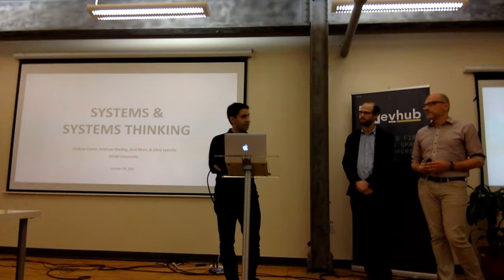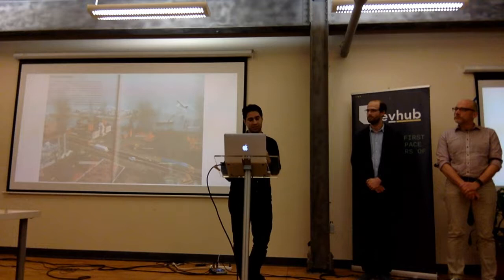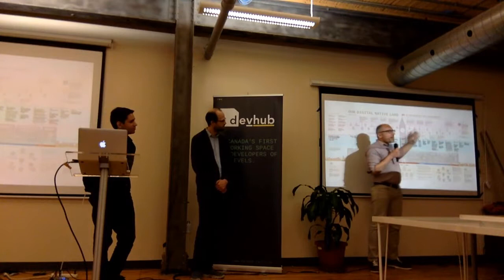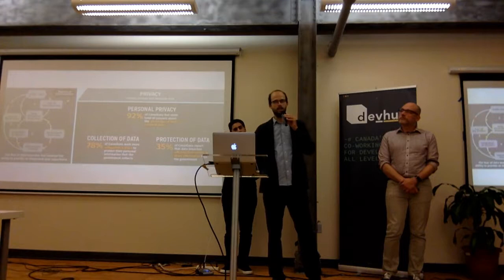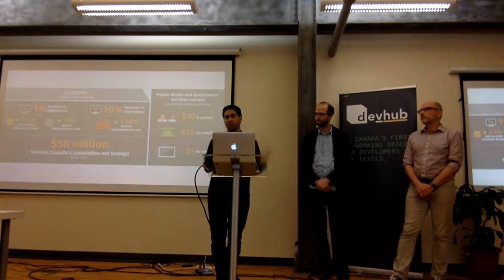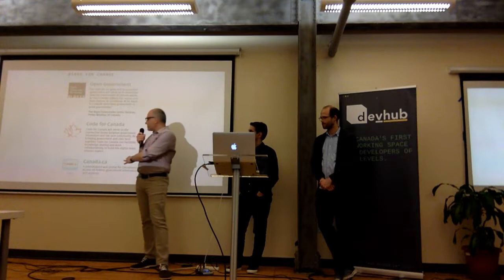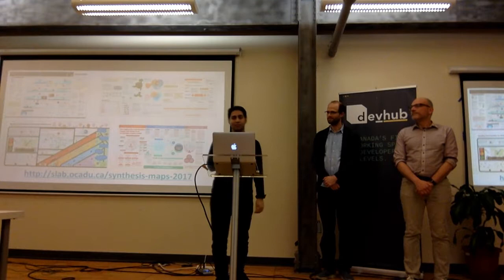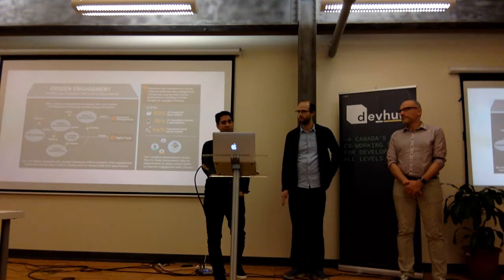hacknight #115 with Lindsay Clarke, Andrew Hladkyj, Zaid Khan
Presenter: Lindsay Clarke, Andrew Hladkyj, Zaid Khan, and Chris Leveille from OCAD’s Strategic Foresight and Innovation Program

Lindsay Clarke, Andrew Hladkyj, Zaid Khan, and Chris Leveille are students from OCAD’s Strategic Foresight and Innovation Program. They will present a synthesis map that explores the complex systems that the Government of Canada has to manage in an increasingly digital society.